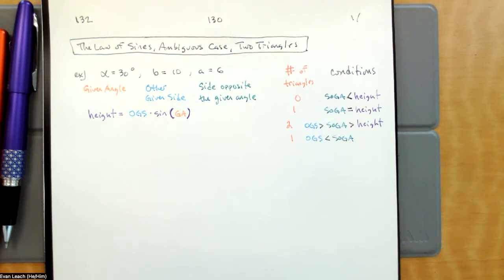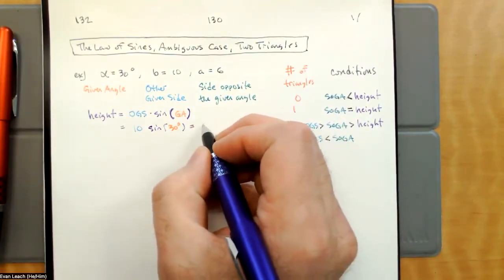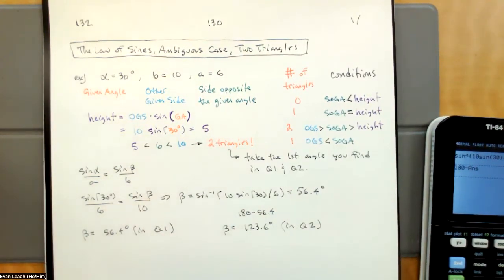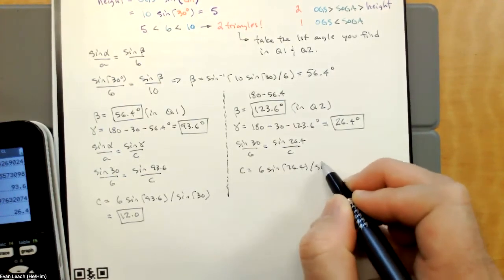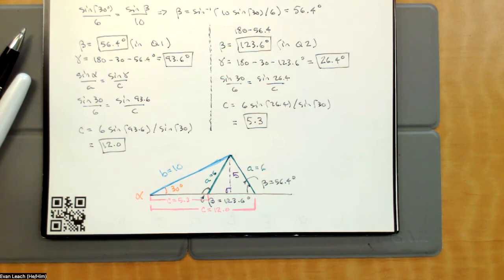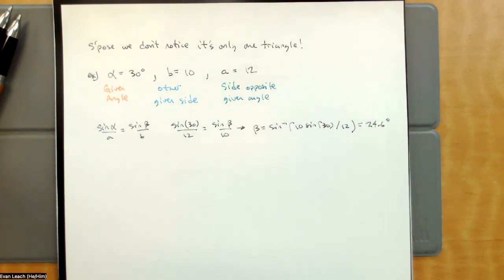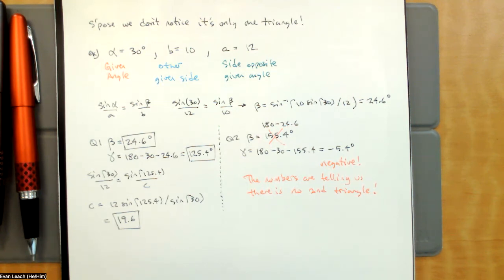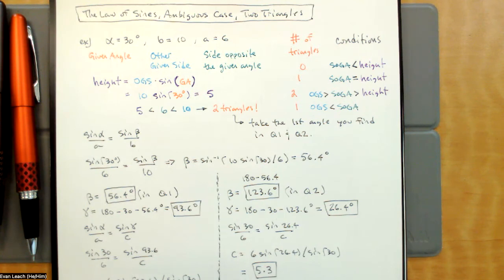130.132.1 Solving Oblique Triangles 7, The Ambiguous Case with Two Triangles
In this video, we face the dread two triangles case of the law of sines! (It's really no big deal, just put the first angle you find into both the first and second quadrants.)